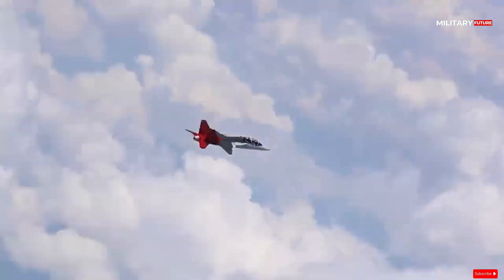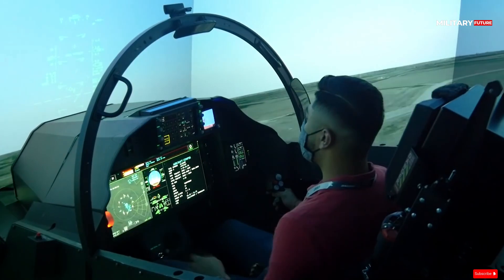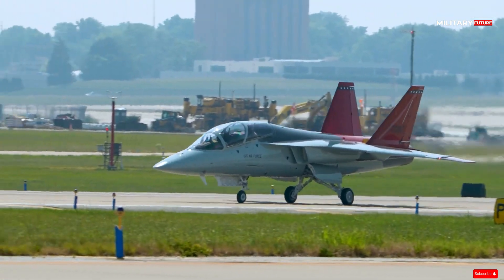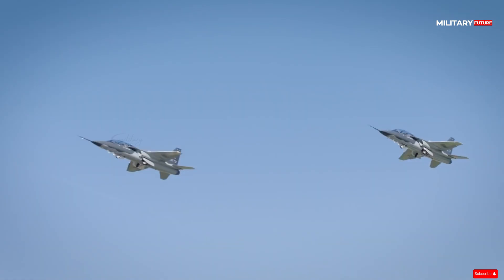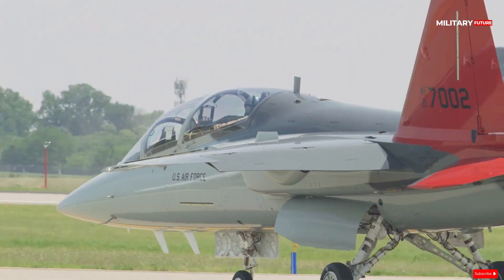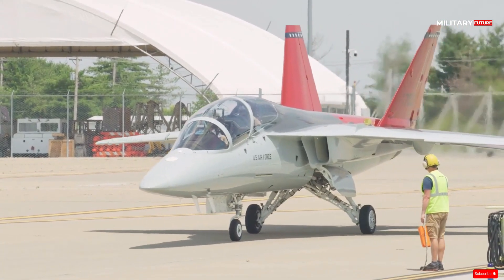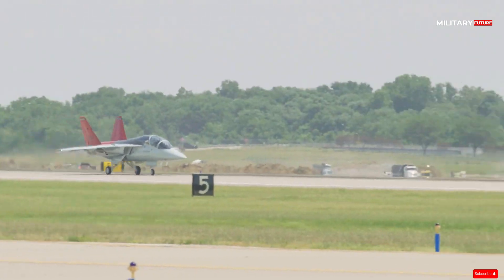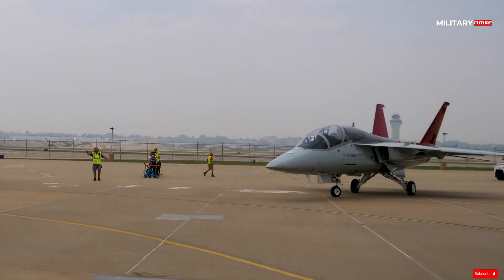Meet the $367 million T-7A: The US Air Force's New Supersonic Jet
The T-7A is one of the United States Air Force's newest supersonic jet trainers. The trainer was developed by the USAF's Air Education and Training Command (AETC) to replace the supersonic Northrop T-38 Talon.